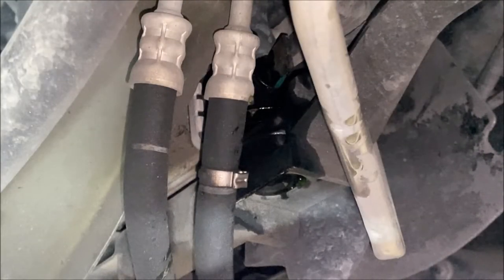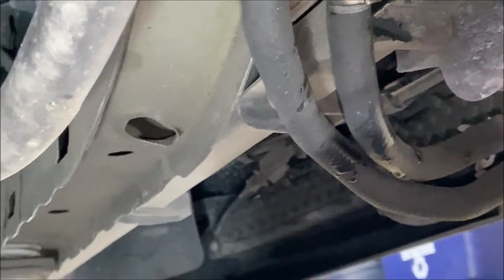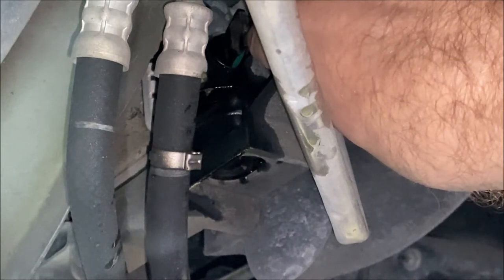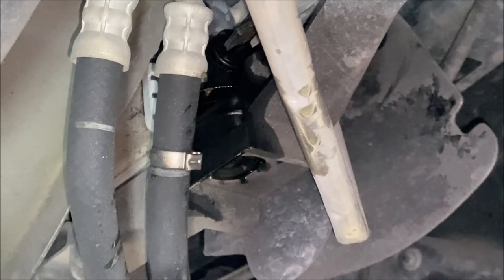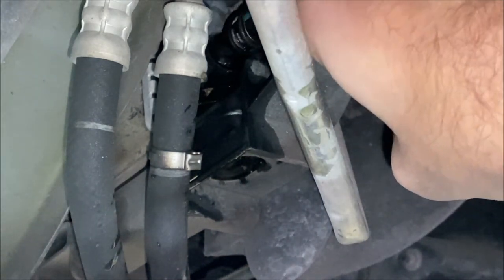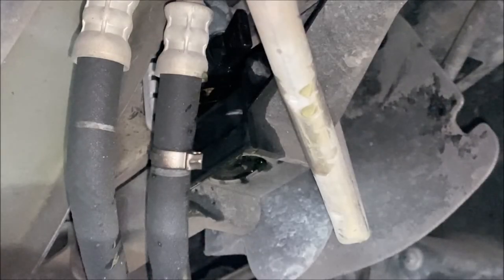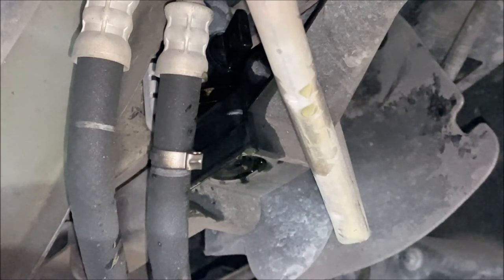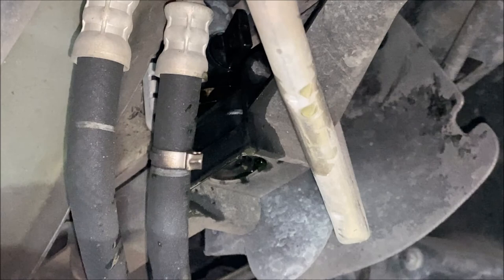Got a case of the drips? Maybe you need to replace your radiator’s Petcock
One of the things I noticed after we had our new (to us) 2014 Chrysler 200 home for a bit was a small coolant puddle under the radiator.  Fearful for the worst, it turned out it was just slowly dripping from the radiator drain.  Since the radiator looked intact, it had to be the petcock valve leaking.

Replacing the petock valve is pretty easy (aside from the annoying fact that you have to drain the coolant).  I’ll show you how to do it in this video.  This will apply to many other years, makes, and models that have the same 2.4L Dual VVT engine.

• Dorman 61134 Radiator Drain Cock